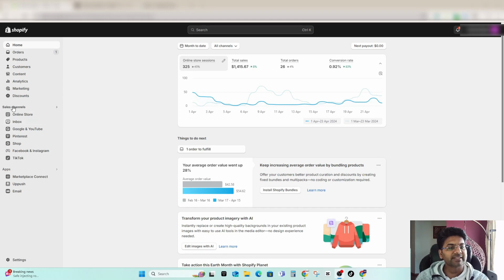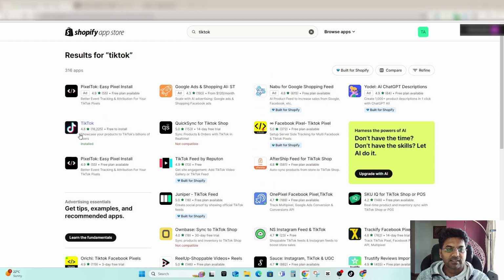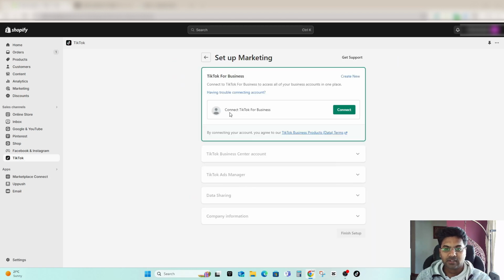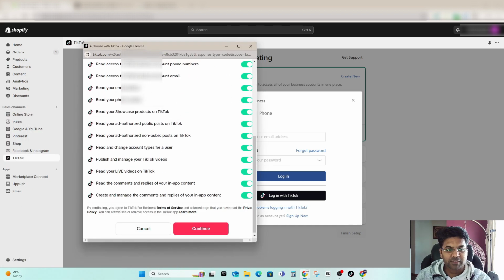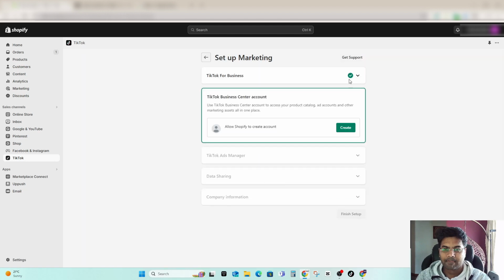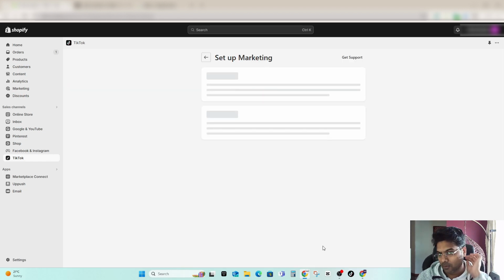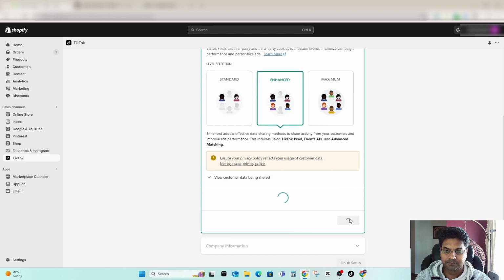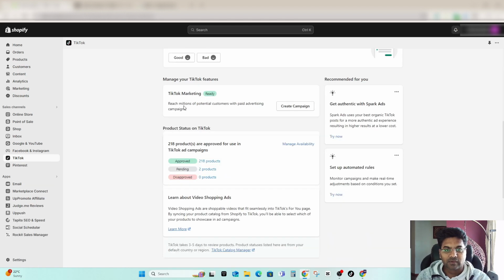How to connect shopify to tiktok shop in just 4 minutes - Sell on TikTok from Shopify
Checkout my Webiste;

In this quick and easy tutorial, we'll show you exactly how to seamlessly connect your Shopify store to your TikTok Business account in just 4 minutes! With the explosive growth of TikTok and its potential to drive sales, it's essential for online businesses to tap into this platform.

Whether you're a seasoned entrepreneur or just starting out, integrating your Shopify store with TikTok can significantly boost your reach and revenue. From showcasing your products to engaging with your audience through creative content, TikTok offers a plethora of opportunities for e-commerce success.

Our step-by-step guide will walk you through the entire process, from setting up your TikTok Business account to syncing it with your Shopify store. We'll cover everything you need to know, including installing the TikTok channel app on Shopify, configuring settings, and optimizing your product listings for TikTok's audience.

By the end of this tutorial, you'll be ready to unleash the power of TikTok for your business and start driving traffic and sales like never before. Don't miss out on this game-changing opportunity – watch now and take your Shopify store to the next level with TikTok Business!